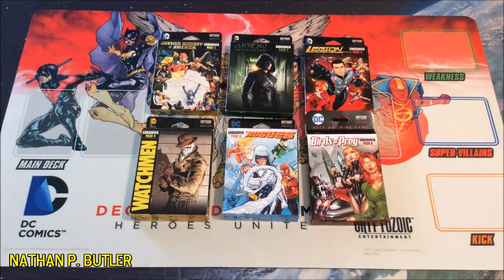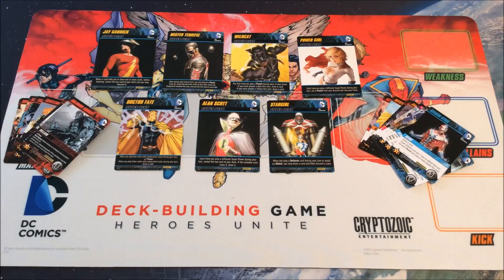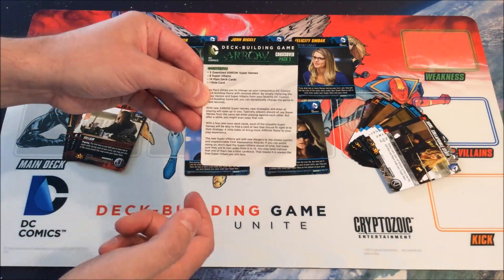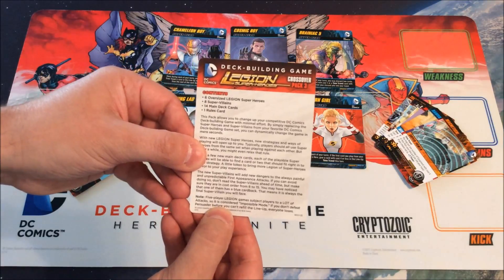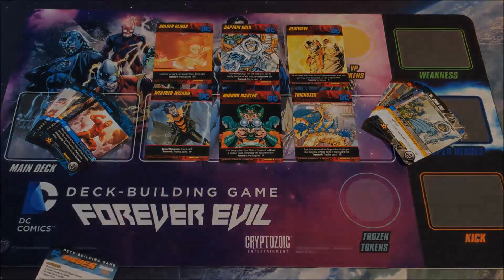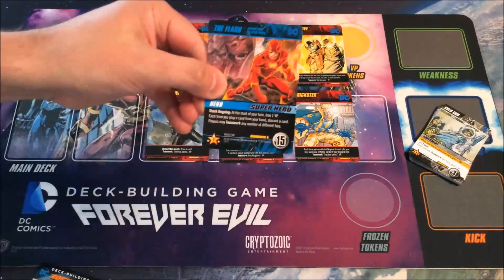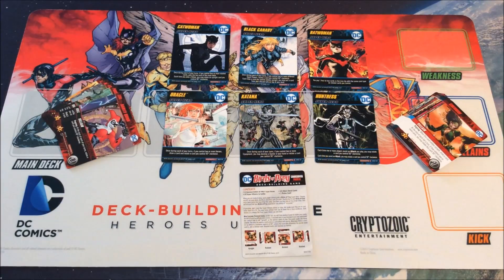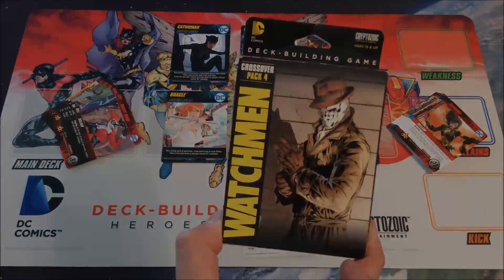Nate's Favorite Deck Building Games (DBGs): DC Deck Building Game, Part 6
In this episode, Nate delves into the DC Deck Building Game, focusing on the current Crossover Packs (except Watchmen, which will be in the next episode).